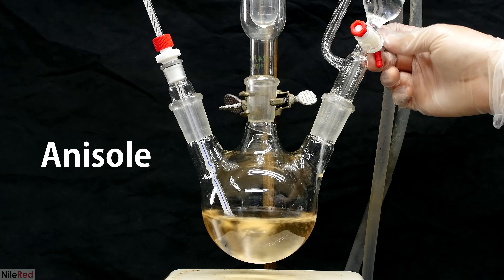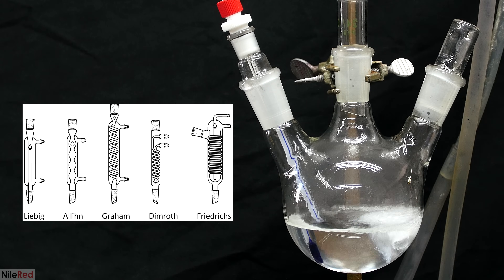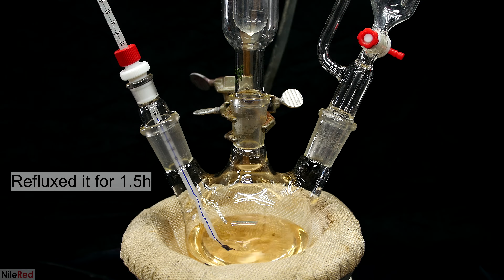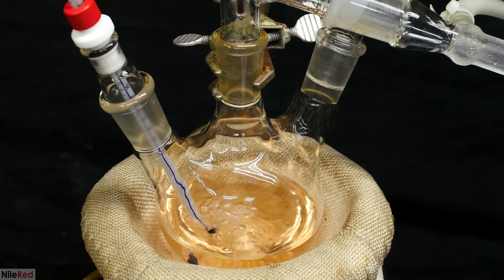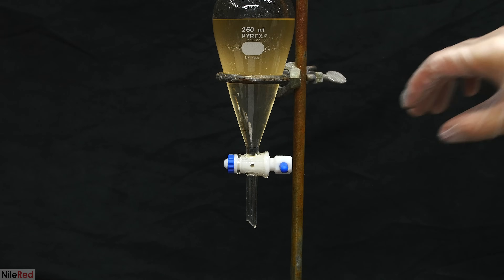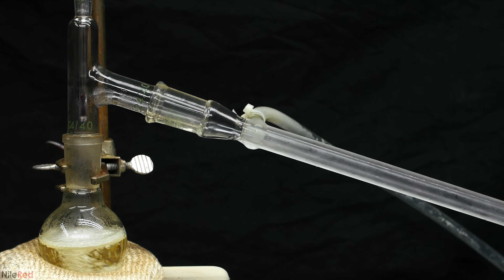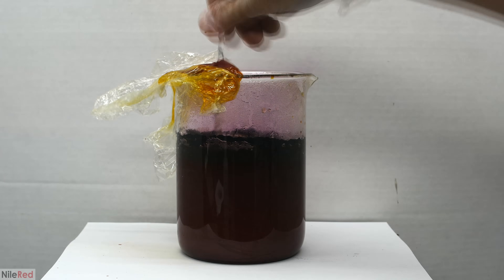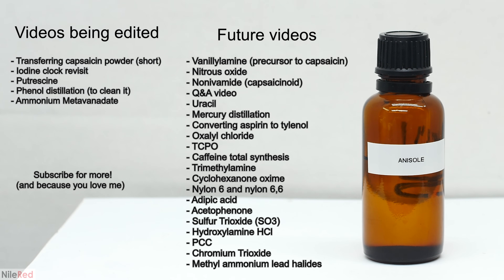Making anisole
This was reuploaded because I made a mistake and claimed that there was a charge separation in methyl iodide due to electronegativity.

Today we are making some anisole! Anisole itself doesn't have many direct applications, and it's mostly used as a precursor to perfumes and pharmaceuticals.

I plan on using anisole to make anethole, which is 13x sweeter than regular sugar.